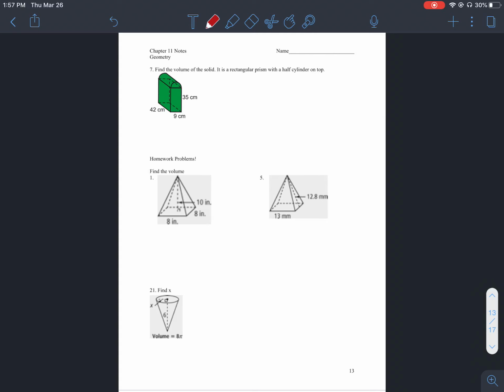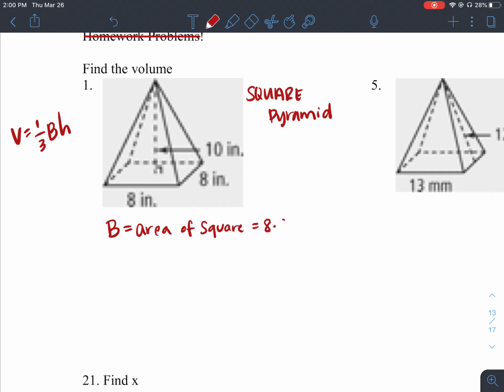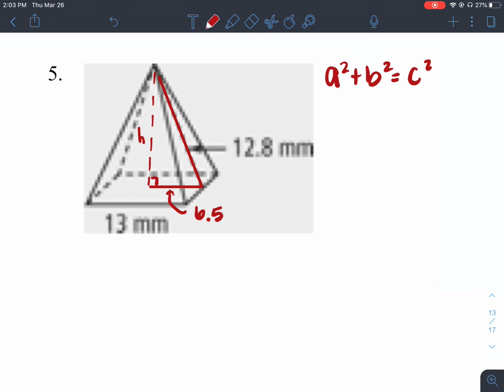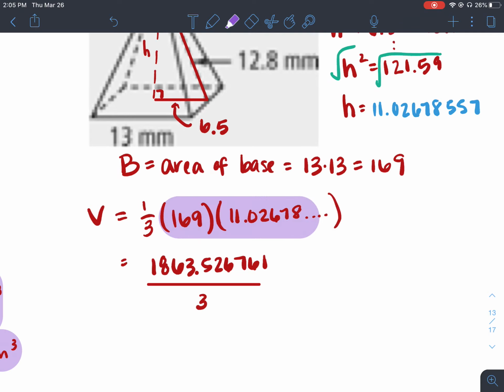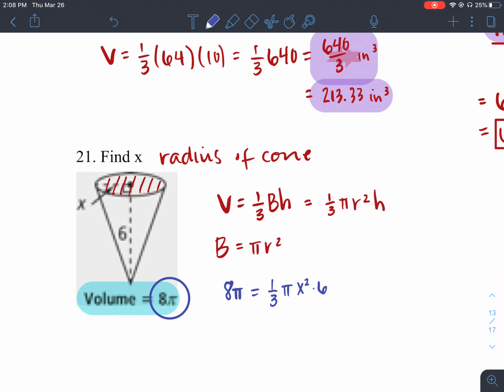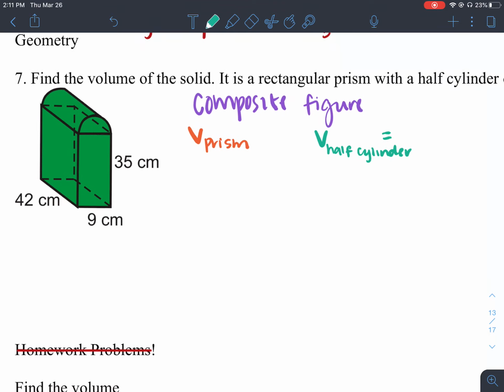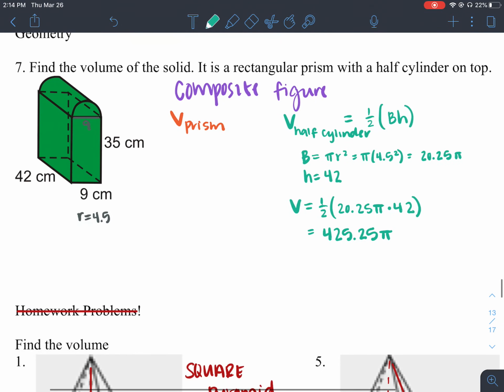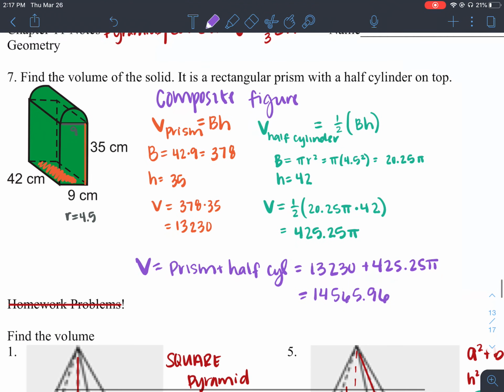GEO 11.4-11.5 Volume Review - pg 13 in notes